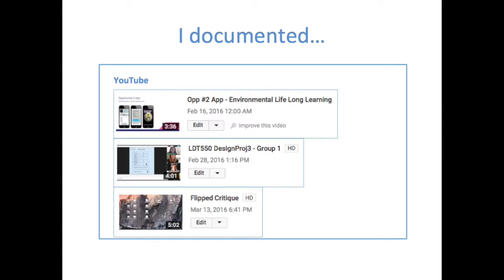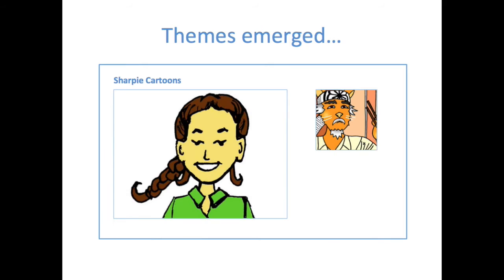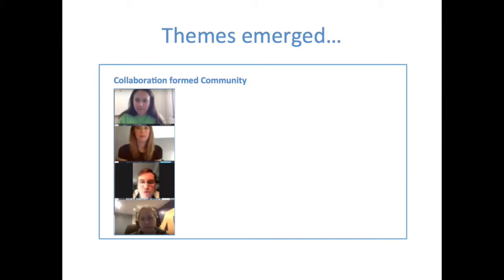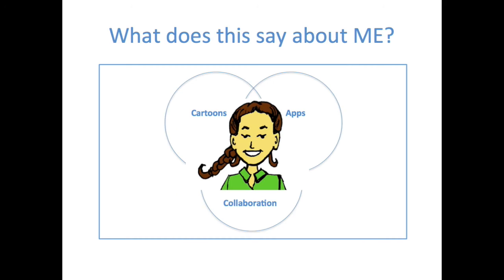Designing for Motivation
Themes, as they emerged through work in Design Studio:
- Collaboration
- Cartooning
- App Design